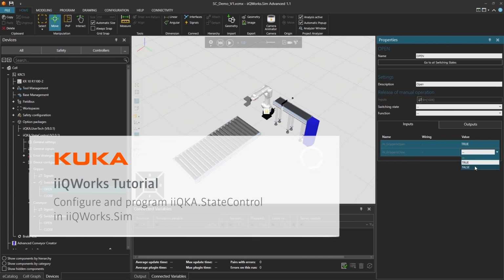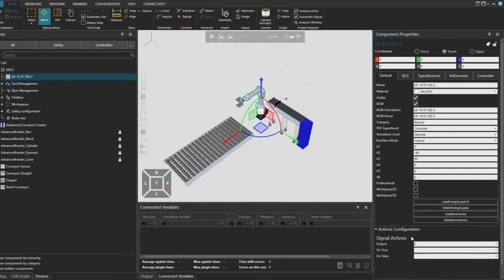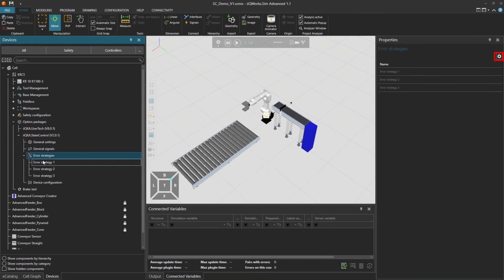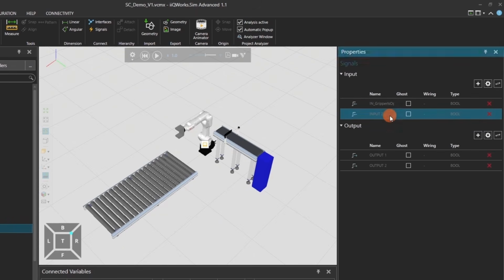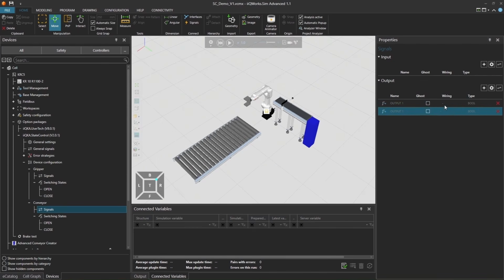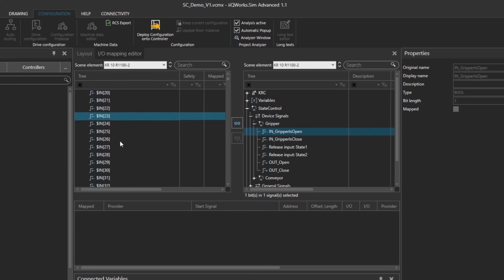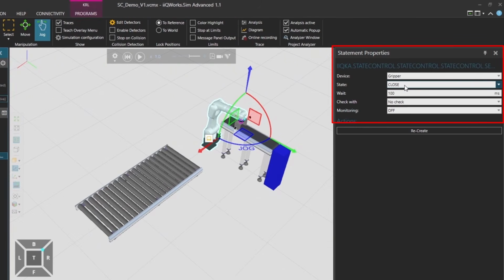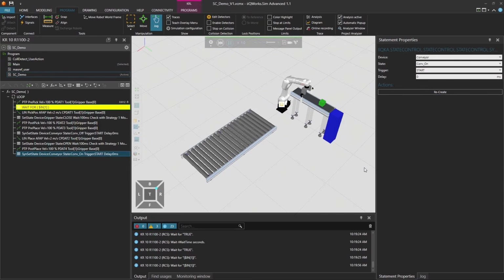KUKA iiQWorks: Configure and program iiQKA.StateControl in iiQWorks.Sim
In this advanced tutorial, you'll learn how to install, configure, and program the KUKA iiQKA.StateControl Option Package (kop) in iiQWorks.Sim. With an demo layout, you will be guided through the setup of the kop, configuring the states and connecting signals to specific in- and outputs. You will learn how to add StateControl statements to the KUKA robot programs and executing them with the RCS.

For official training and certification, participation in a KUKA College course is required. A link to the official KUKA College website is provided in the video description:

00:00 Intro
00:07 Overview of the layout and signals
00:59 Installing iiQKA.StateControl Option Package
01:37 Accessing StateControl settings and documentation
02:08 Configuring general settings and error strategies
02:22 Adding and naming devices (Gripper & Conveyor)
02:54 Assigning objects and adjusting device settings
03:05 Configuring signals and switching states
04:48 Mapping signals in the I/O mapping editor
06:12 Programming with StateControl commands
07:04 Running and testing the simulation
07:14 Adding SynSetState for synchronized control
07:44 Final simulation and validation
07:54 Summary
08:05 Outro